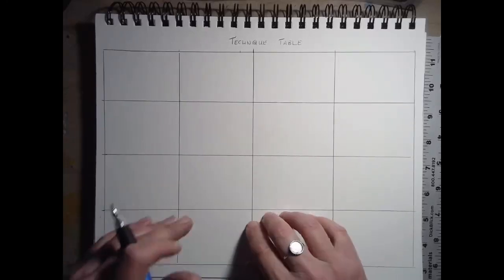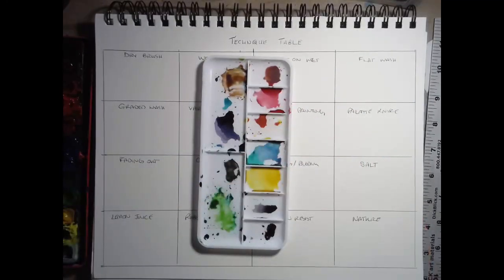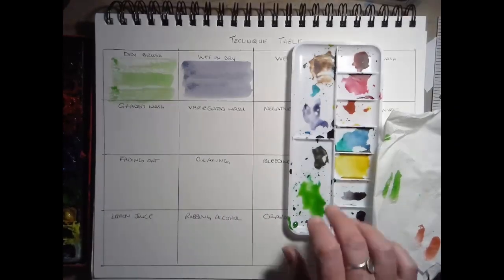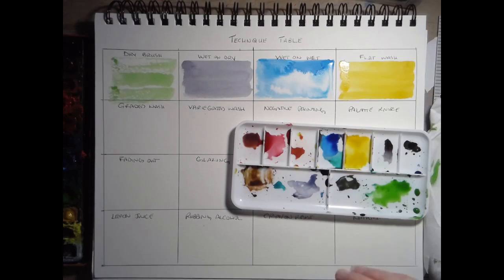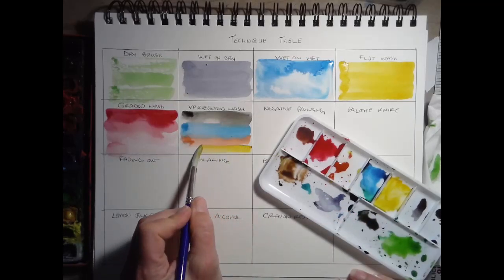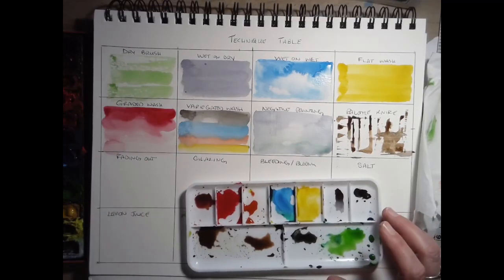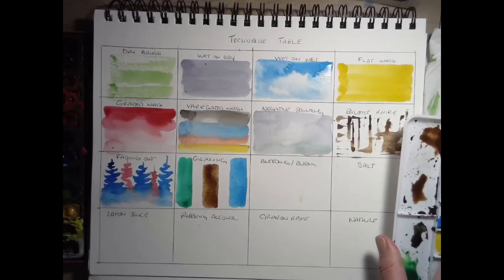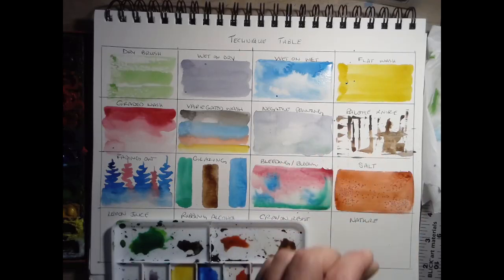Watercolor Technique Table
Explore 16 different techniques to implement with watercolor painting